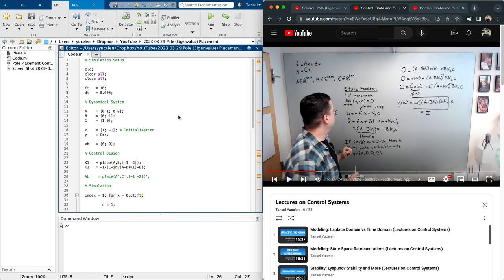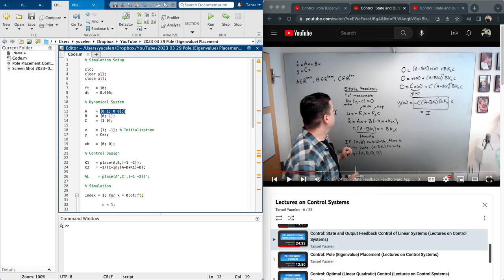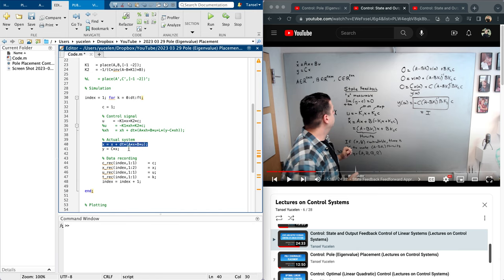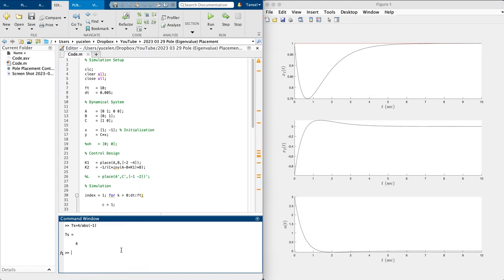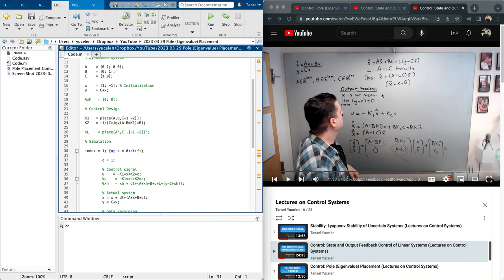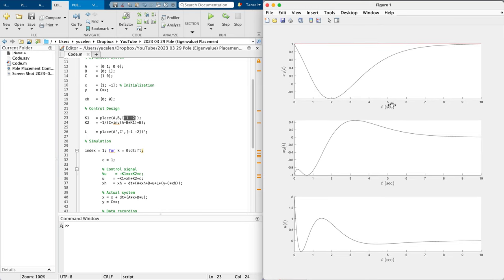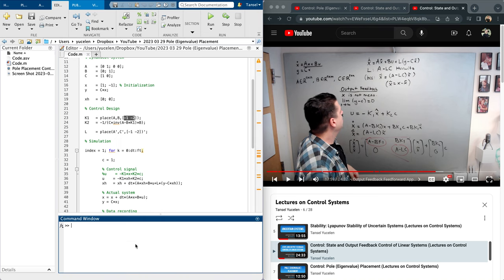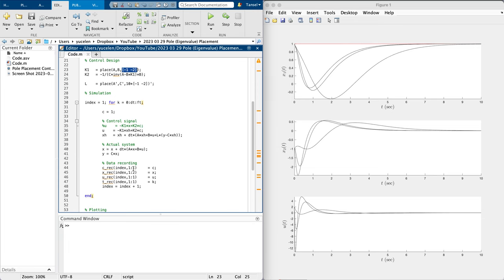Control: Pole (Eigenvalue) Placement Example in Matlab (Lectures on Advanced Control Systems)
In control theory, pole (eigenvalue) placement refers to the technique of choosing the eigenvalue locations of the state-space closed-loop system in order to achieve a desired set of system characteristics, such as stability. This video covers this technique and highlights the important points you need to know in using it.